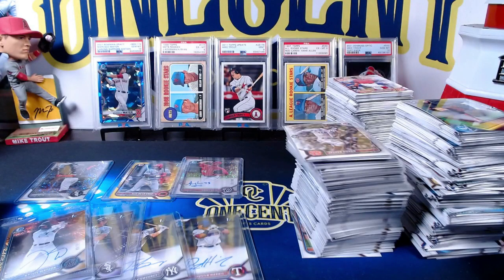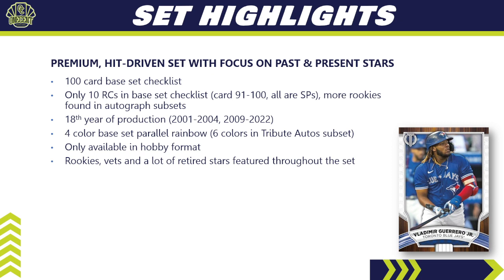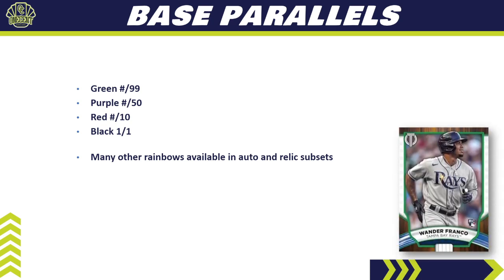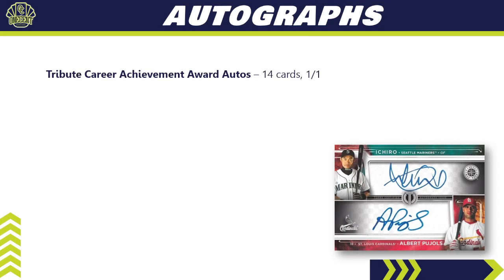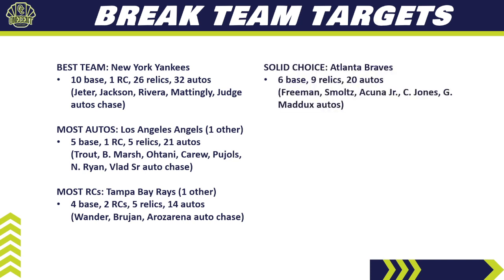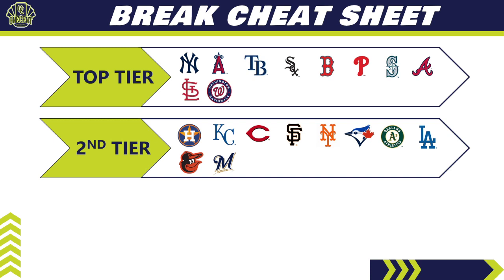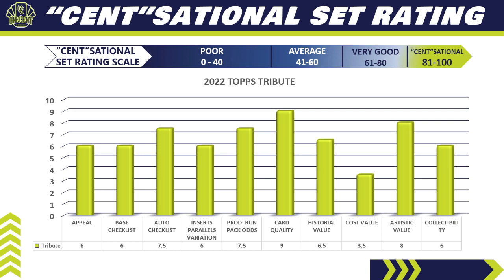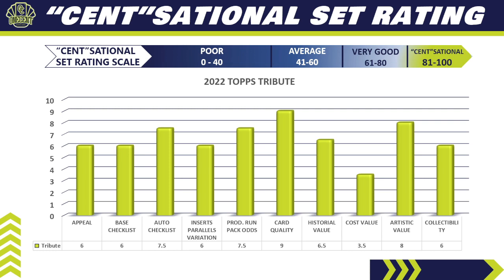2022 Topps Tribute Review & Set Guide! | Best Break Teams | Worth The Money?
It's time for the most in-depth 2022 Topps Tribute review you'll find anywhere on the internet.

In this definitive 2022 Topps Tribute product review  and set guide will review the set design, the complete checklist, key rookie and hall of fame cards and more. I also review the auto checklist, the entire parallel rainbow and additional surprises found throughout the 2022 Topps Tributel set.

Diving even deeper, I take a look at who should buy into the Bowman Baseball set and who should stay away, dissecting the positives and the negatives of the set. I even look at the team checklists to give you helpful hints on what teams to target in PYT breaks and random team card breaks for 2022 Topps Tribute. All new for 2022, I even have a break team cheat sheet so you can quickly know which teams are good to buy into and which teams you should avoid in Topps Tribute.

This will lead us to the 1 Cent "Cent"sational Set Ranking. The ranking is the most complete set rating system on the internet where I rank the 2022 Topps Tribute set in 10 different categories. I then tally up the overall scores in each category which gives us an overall rating score. The "Cent"sational Set rating score compares the 2022 Topps Tribute set with past Topps Tribute sets as well as with other sets that have been released in the 2022 baseball card season.

Also be sure to check out all of my baseball card set reviews!